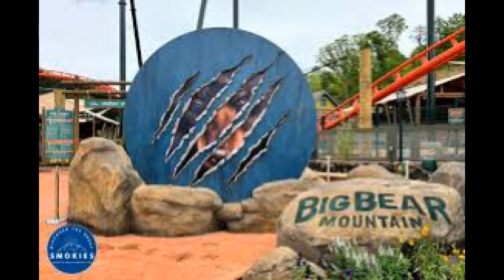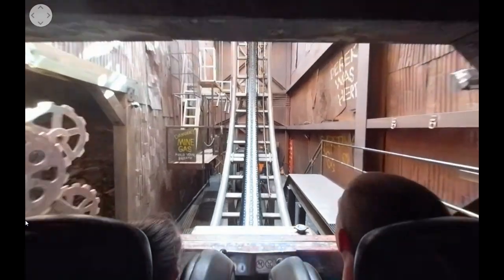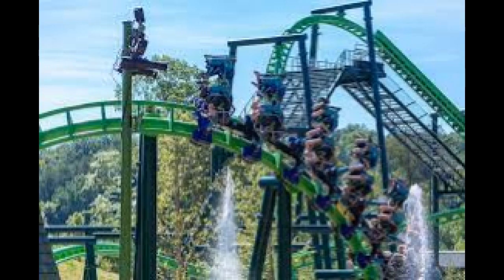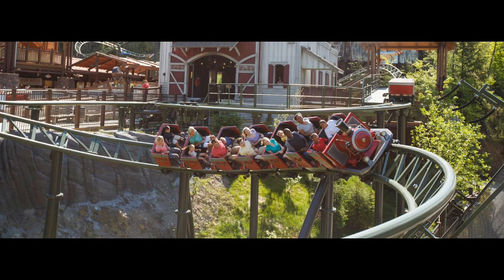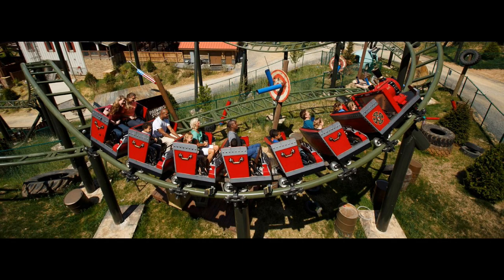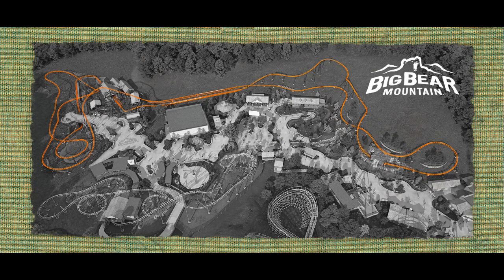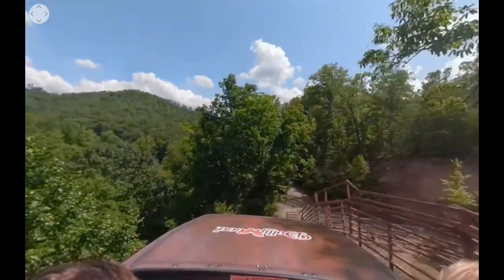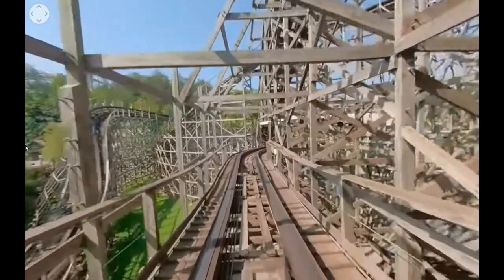Dollywood's Top 10 Roller Coasters